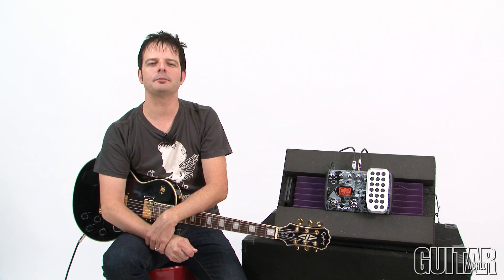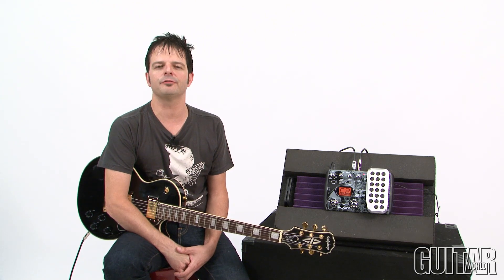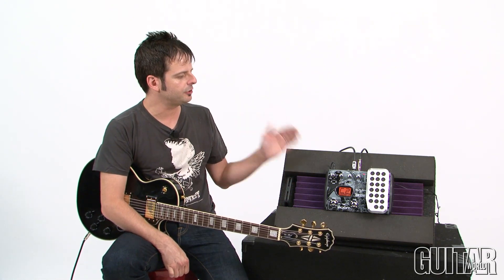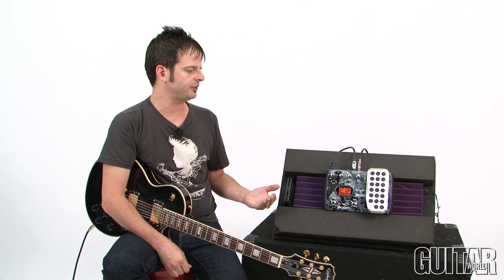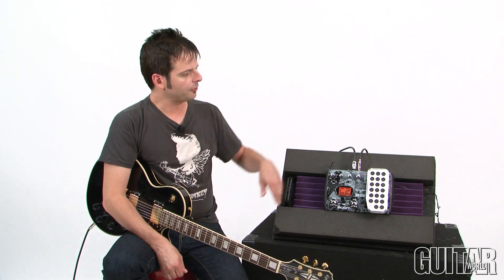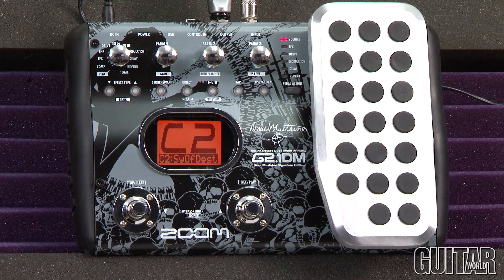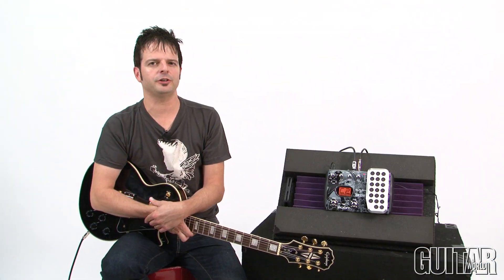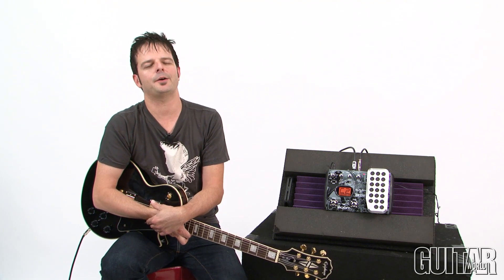Zoom G2.1DM Dave Mustaine Signature Edition Pedal - Features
In this video Guitar World's Paul Riario reviews the sounds of the new Zoom G2.1DM Dave Mustaine Signature Edition Pedal. In an effort to keep the talking points and playing examples isolated from each other, we have decided to break both into two videos, giving all users the option of going directly to either aspect of the review, immediately. THIS VIDEO CONTAINS ONLY AN EXPLANATION OF ALL FEATURES RELATED TO THE PRODUCT.

This video is bonus content related to the November 2011 issue of Guitar World.